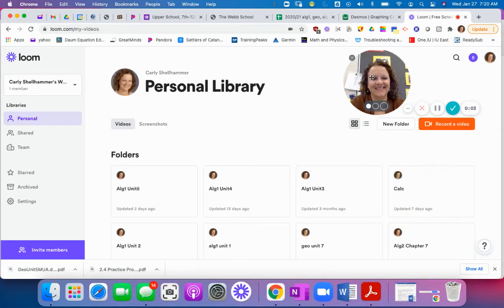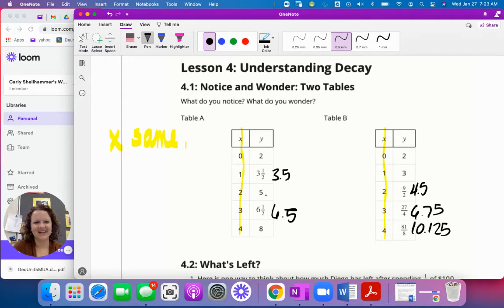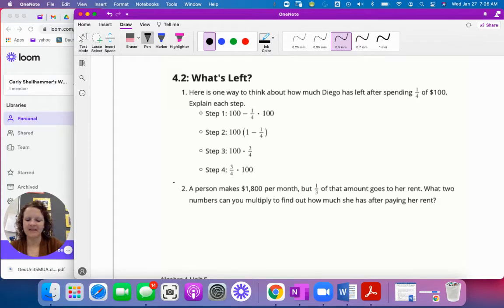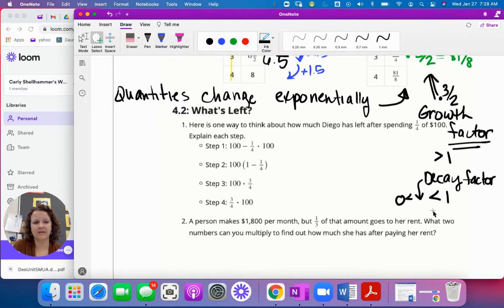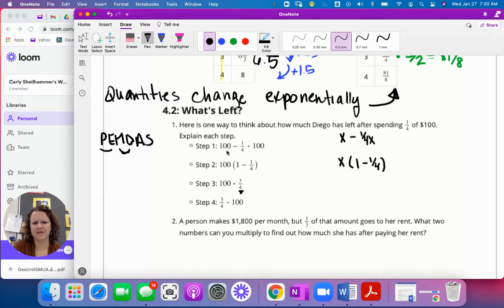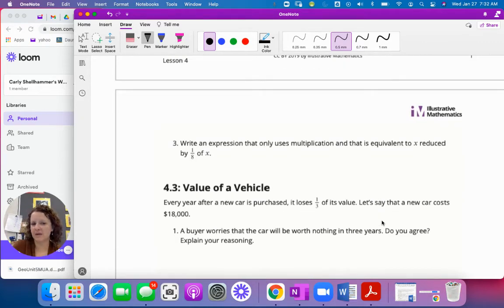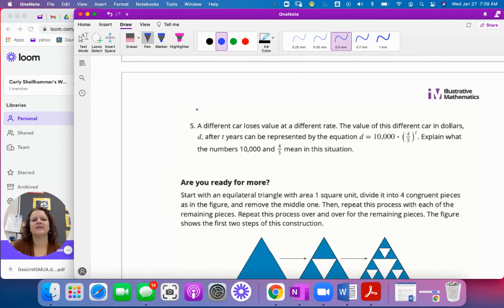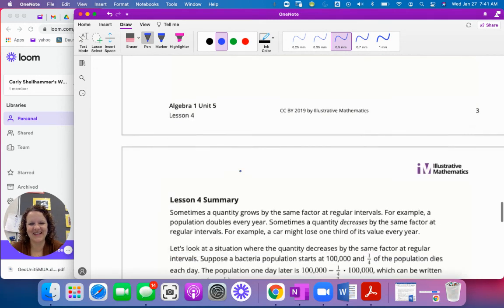Alg1 Unit5 Lesson4